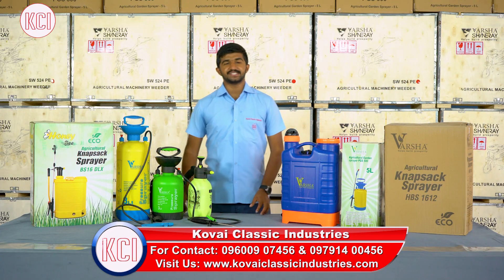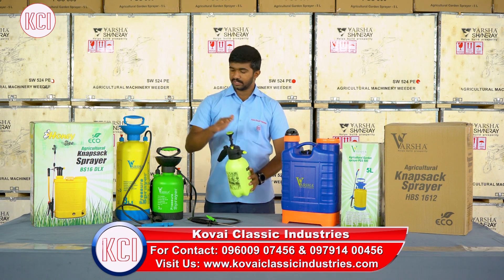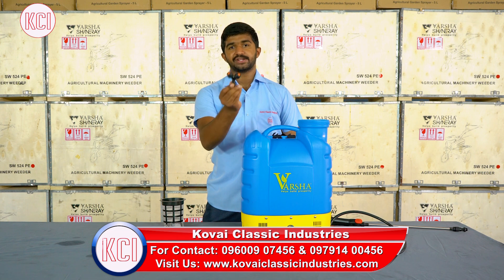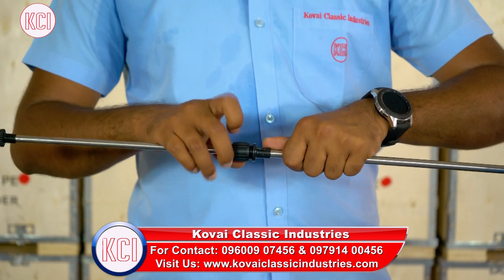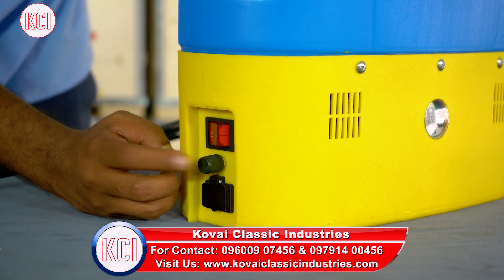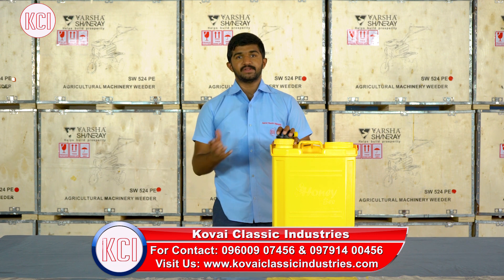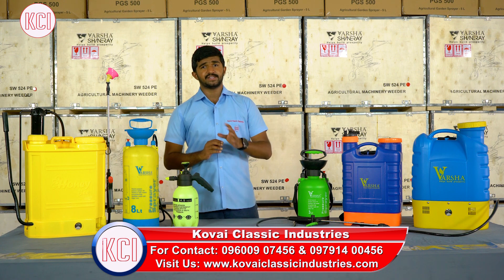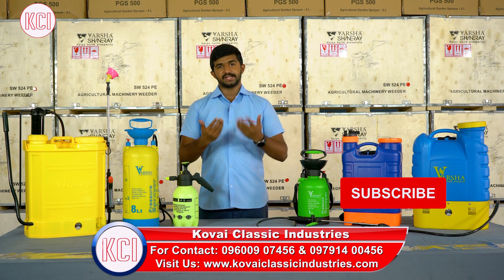Garden Sprayer | Battery Sprayer | Agricultural Sprayer | Knapsack Sprayer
மாடி தோட்டம் முதல் விவசாய காடுகள் வரை அனைத்து மருந்து தெளிப்பான்களும் கிடைக்கும் ஒரே இடம் நமது KCI !

Kovai Classic Industries offers the best range of all agriculture sprayer, garden sprayer, battery sprayer, agricultural sprayer, knapsack sprayer, battery operated 2 in 1 sprayer 16lts 12v 12a, hand compression sprayer,5 L sprayer, 12L sprayer and more.

Location:-
kovai classic industries Factory